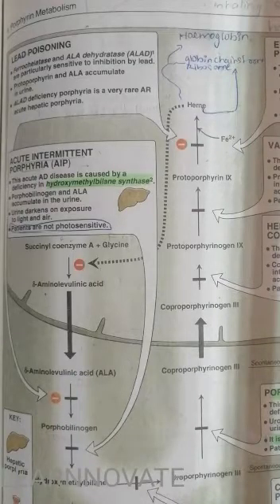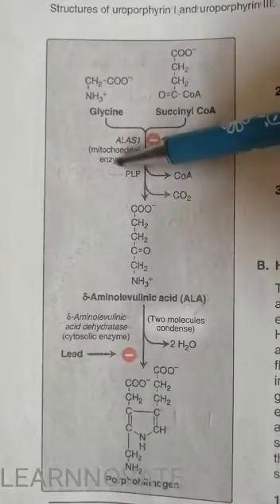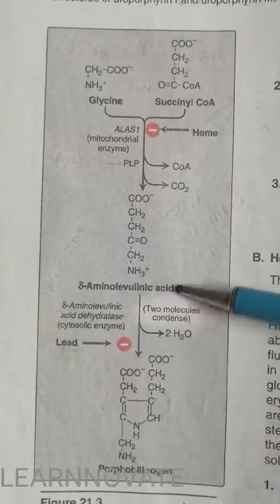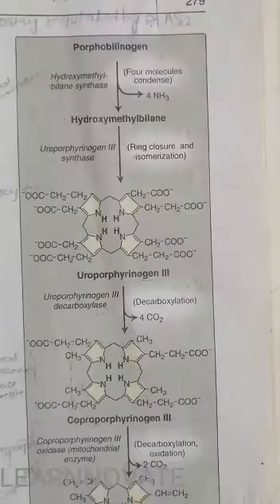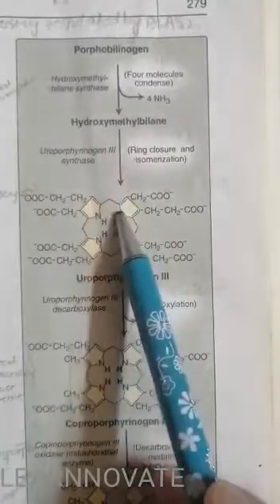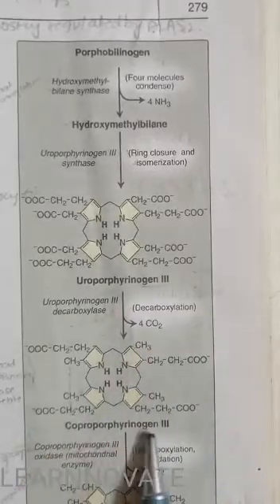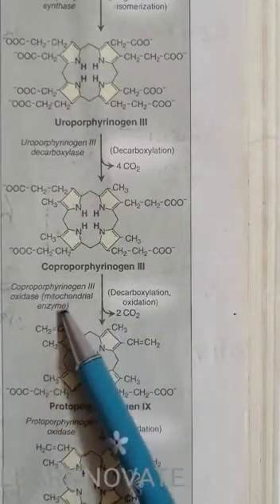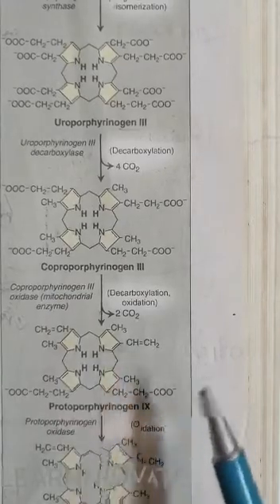HEME SYNTHESIS AND PORPHYRIAS 1 (STEP BY STEP )